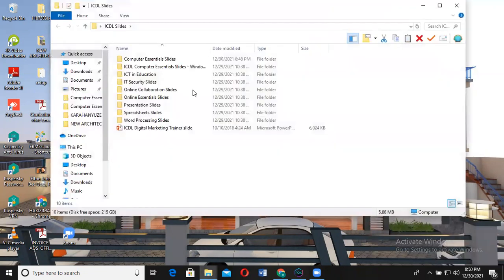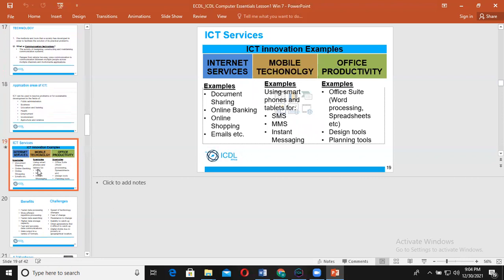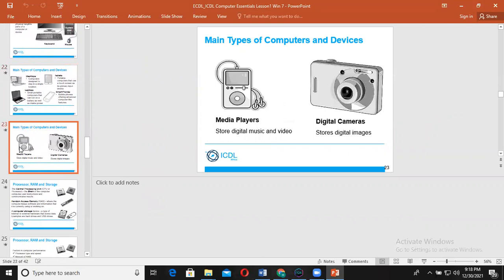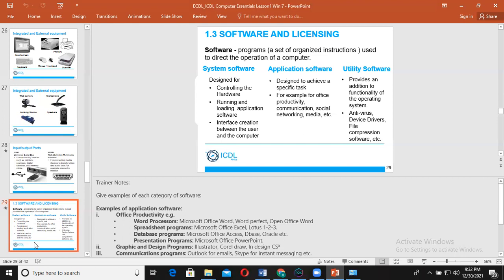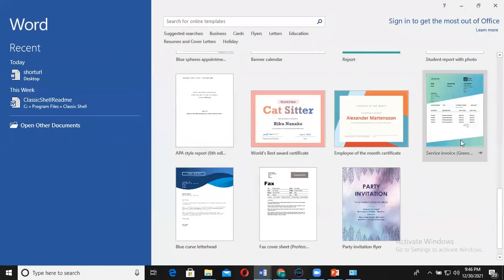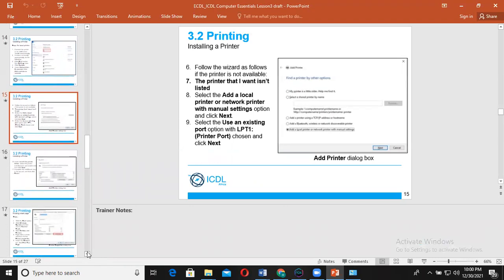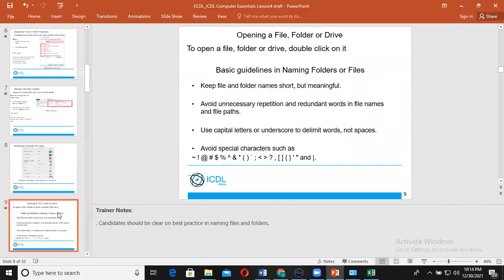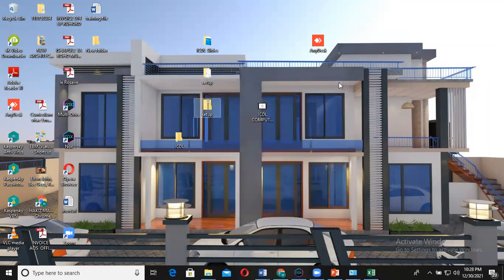ICDL COMPUTER LESSON 1,3,4